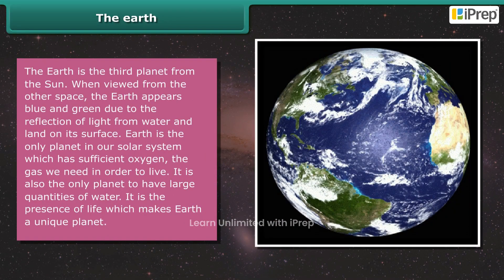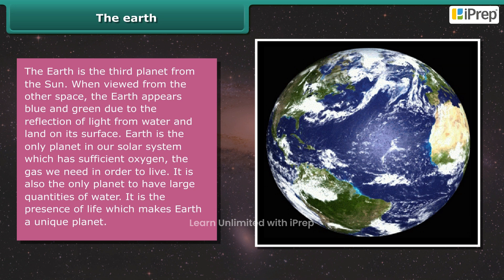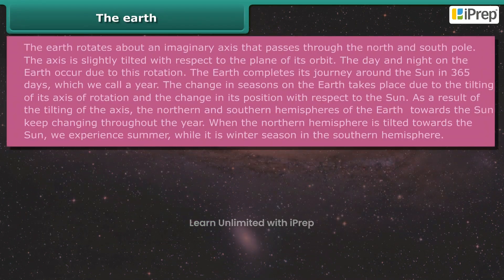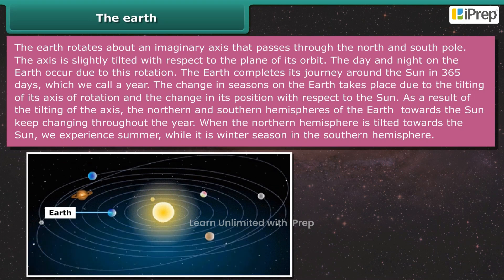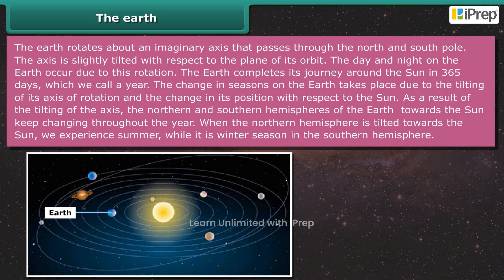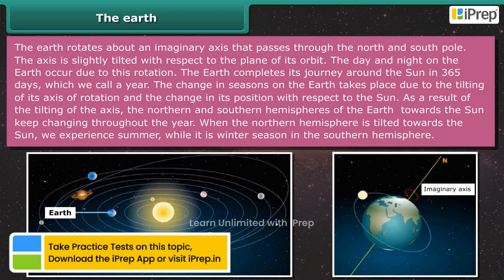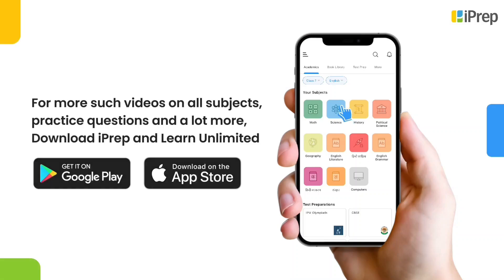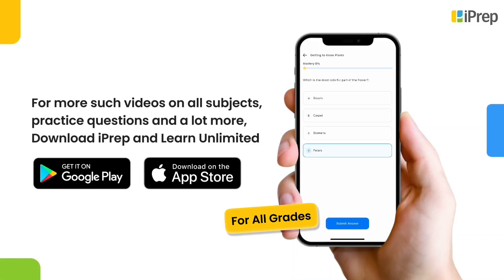The Earth | Beyond Earth | Science | Class 6 | iPrep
"In this video, we explore ""The Earth"" from Class 6th Science Chapter 12 – Beyond Earth, diving into key concepts about our earth in space and the earth as a planet. We take a closer look at earth in outer space, its unique position, and why it's special among celestial bodies. If you've ever wondered about another earth in the universe or questioned, are there more earths in the universe, this video provides detailed insights. As we journey through these topics, you'll learn how our planet fits within the broader cosmos, making science both fun and engaging for Class 6 students.

We've also curated a special playlist to guide you through every concept discussed in this chapter, including journey to the earth end of the earth and the possibility of life beyond earth in hindi. Don't miss this chance to enhance your understanding of the universe and our place in it!".

iPrep offers rich and comprehensive learning content for Nursery to 12th including:

✅ Chapter-Wise Assessments
✅ Co-curricular Courses
✅ Career Orientation